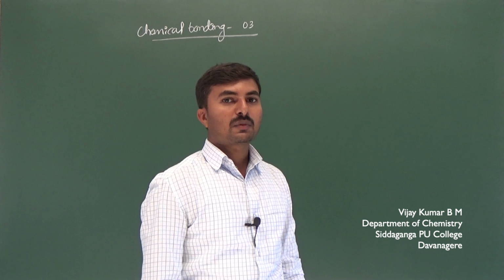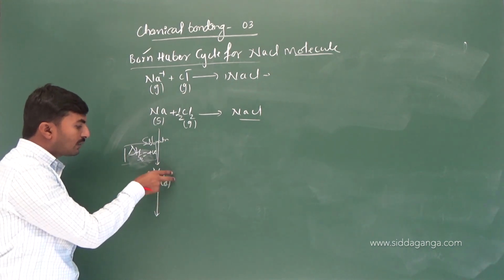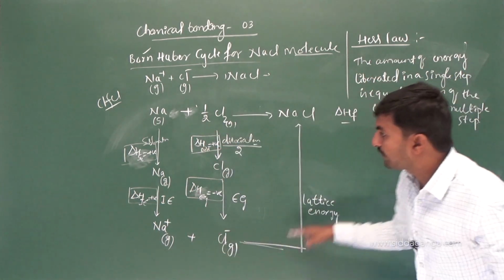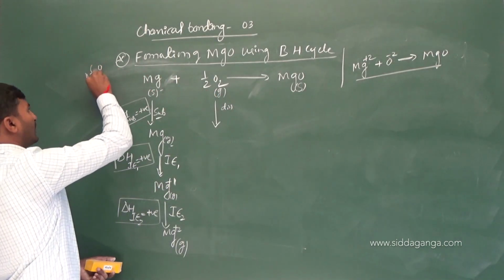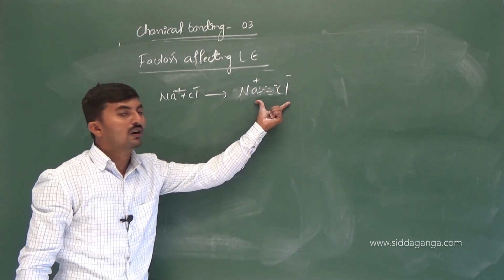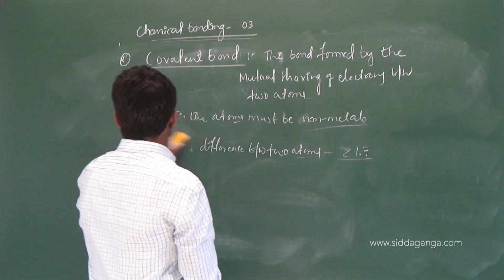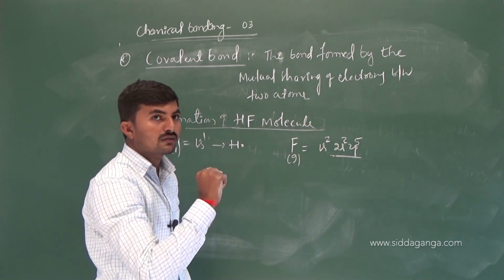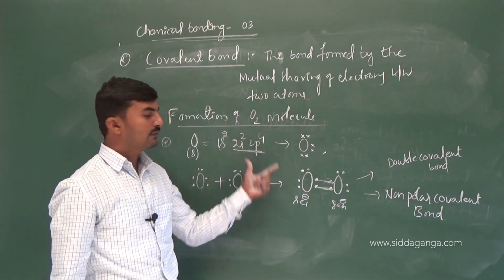1PUC - CHEMISTRY - CHEMICAL BONDING - PART 3